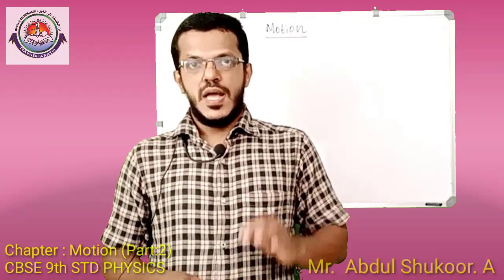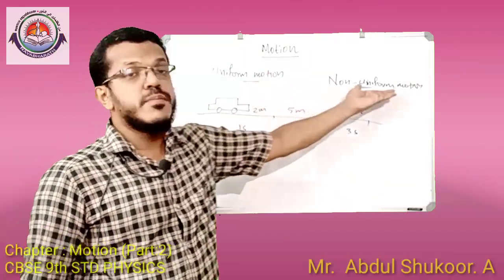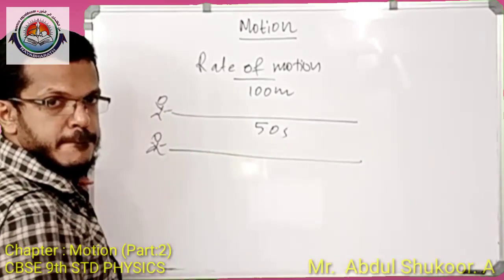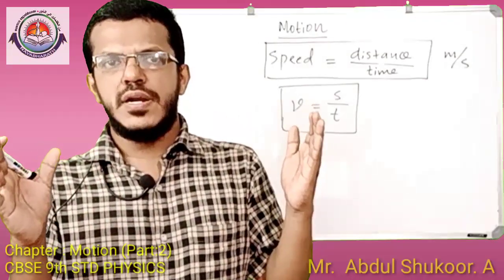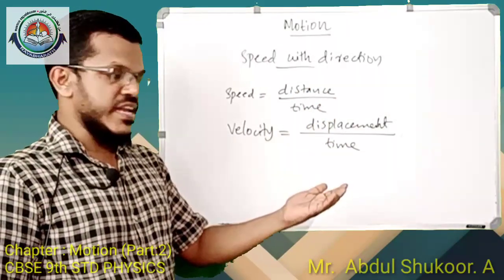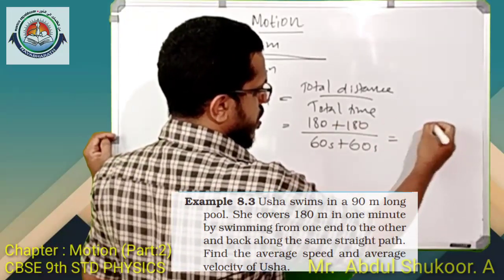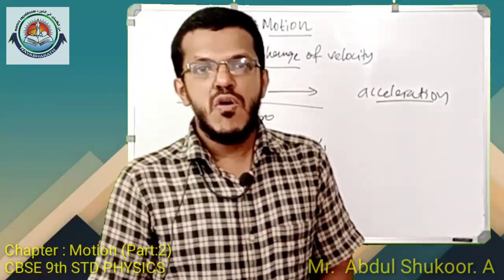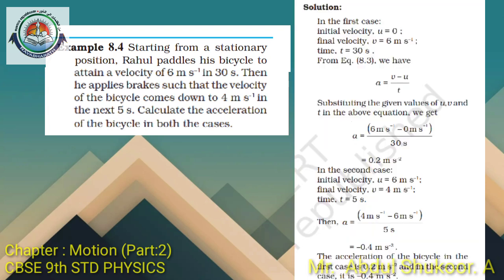Class IX physics (part 2)- Mr Abdul Shukoor. A -June 19